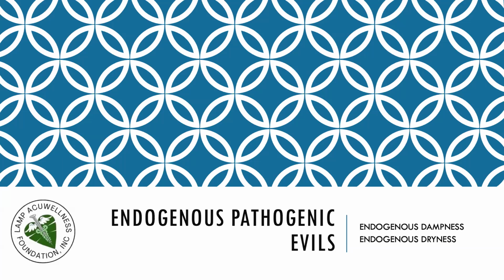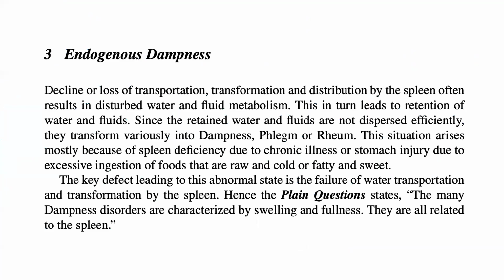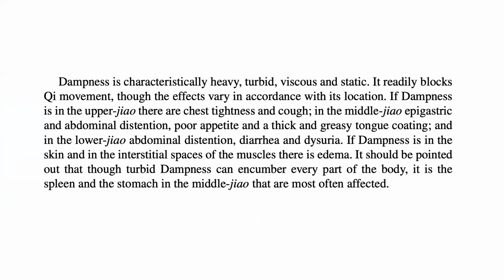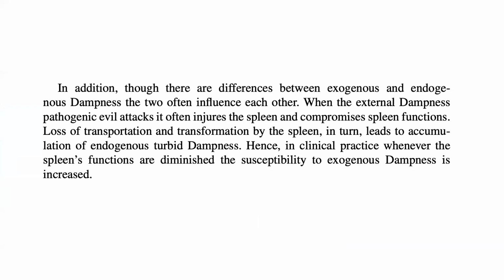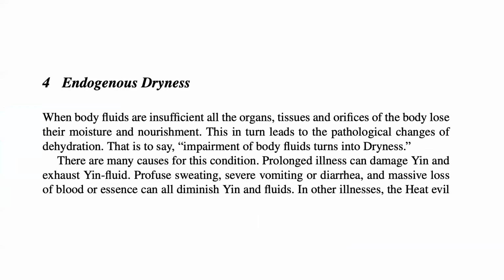ENDOGENOUS DAMPNESS & ENDOGENOUS DRYNESS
Yin Excess in TCM is a pattern of disharmony characterized by an overabundance of Yin energy, leading to symptoms of dampness and coldness in the body. This condition often results from an imbalance where the cooling, moistening aspects of Yin overshadow the warm, active qualities of Yang energy.

The idea of internal dampness versus dryness in traditional Chinese medicine refers to the specific ways that what you eat affects your overall internal balance